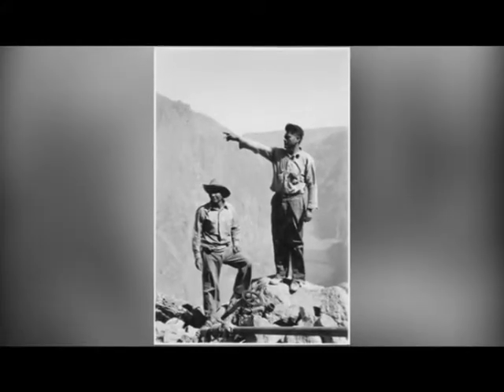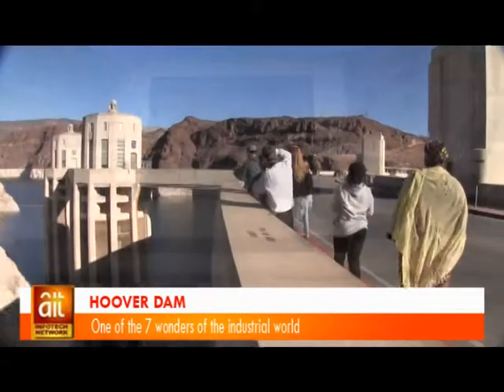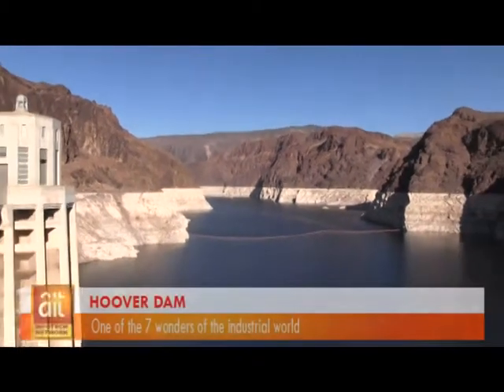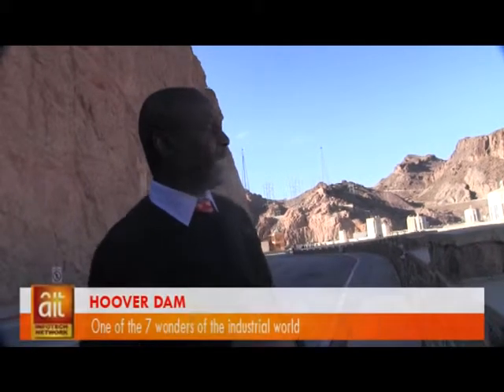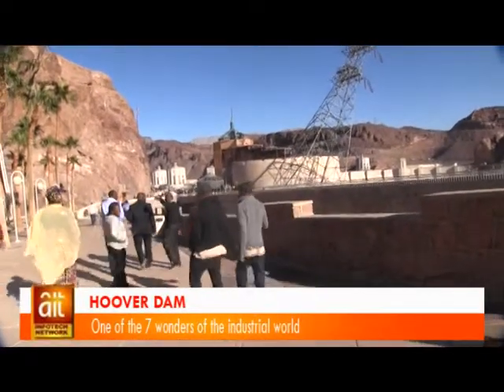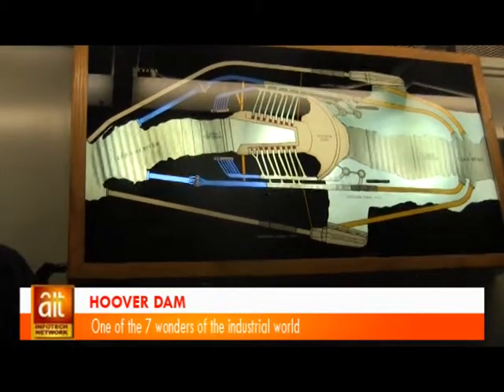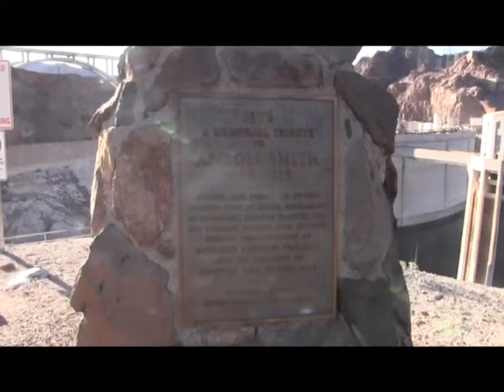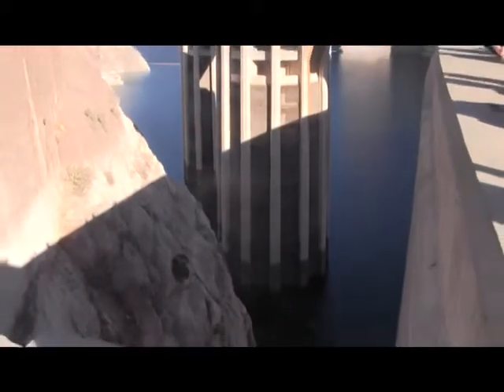Hoover dam; One of the 7 wonders of the industrial world